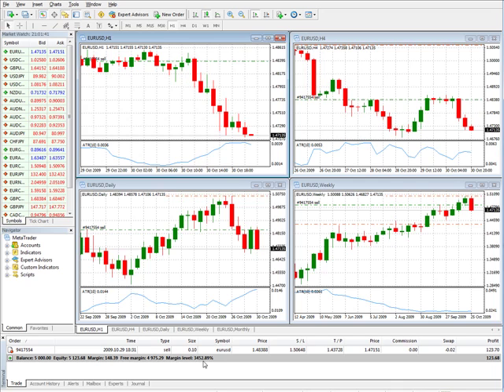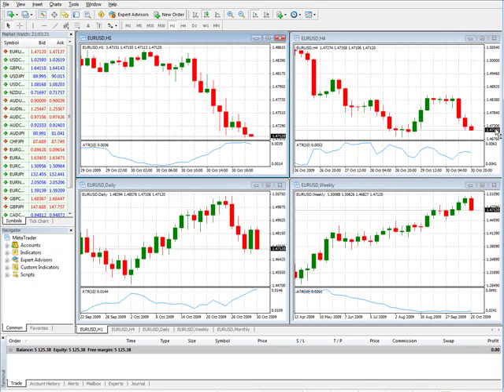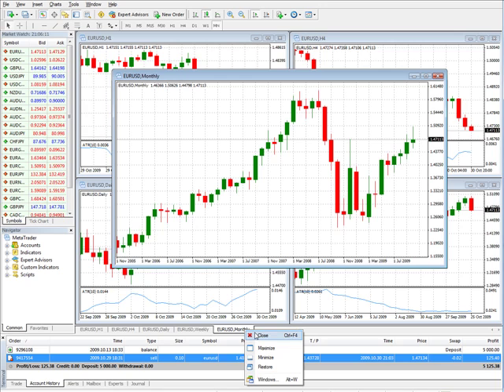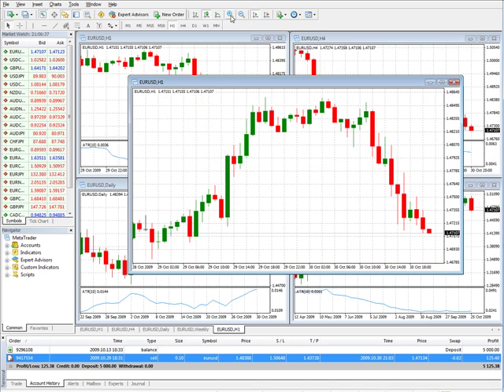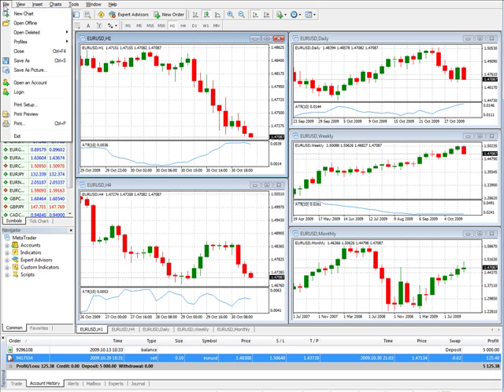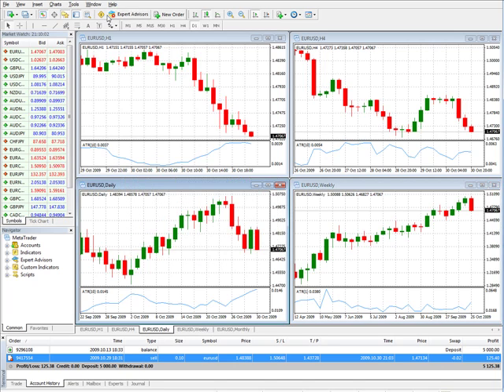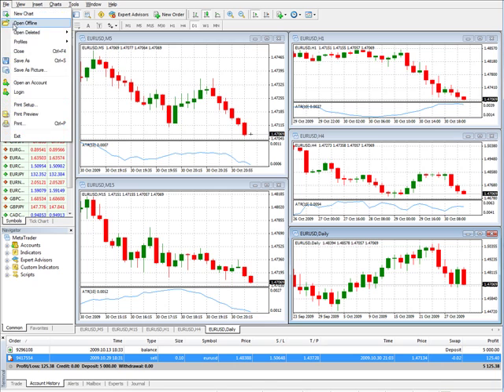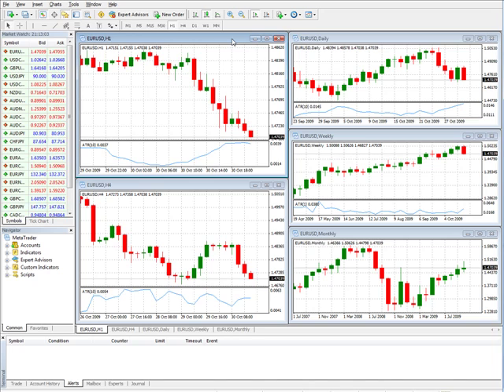14 live tading example2